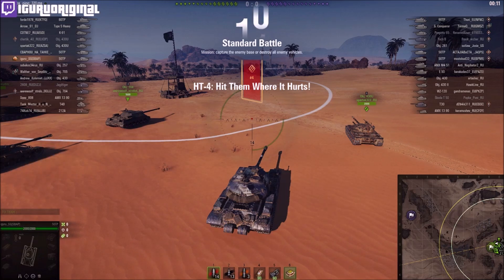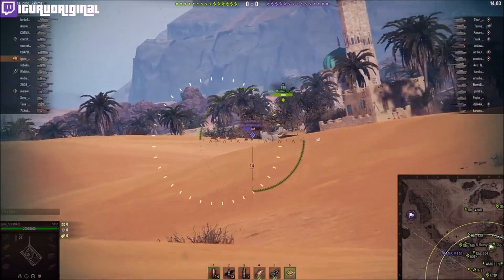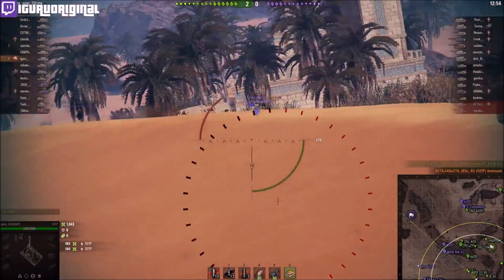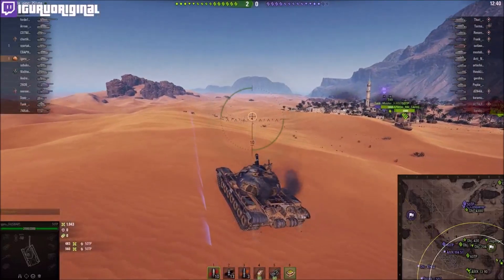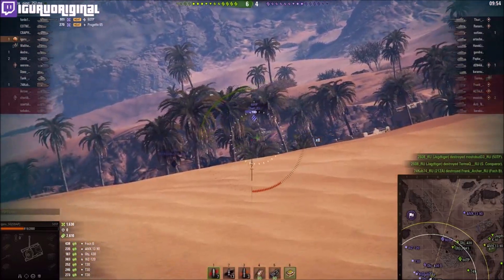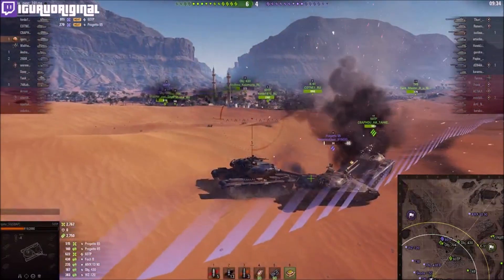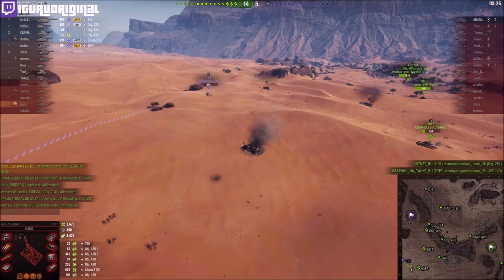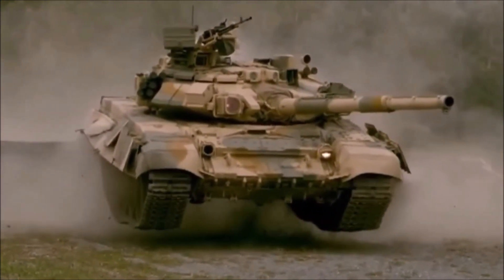World of Tanks Poland 50TP tier 9 - 560 ALPHA !!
Tier 9 50TP with a 560 alpha gun wow! As usual, only using a 2 skill crew and AP rounds to give you a more realistic real-world experience